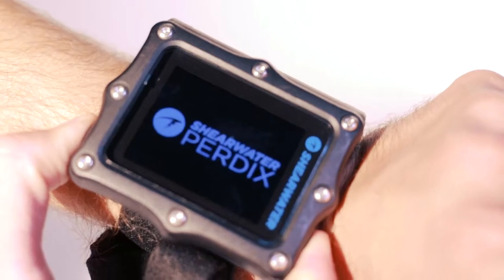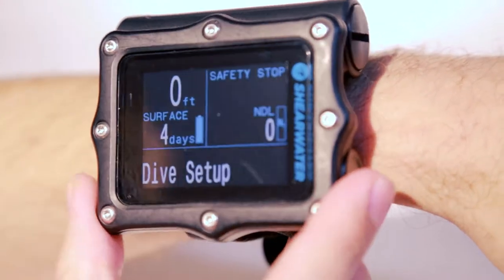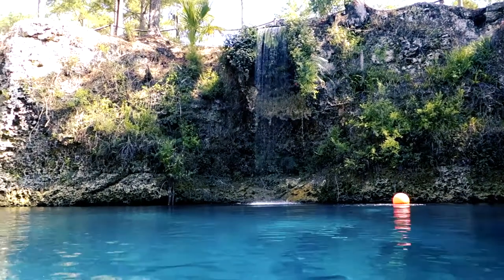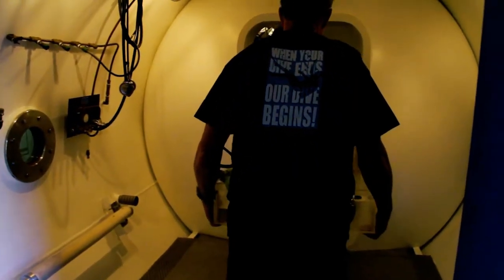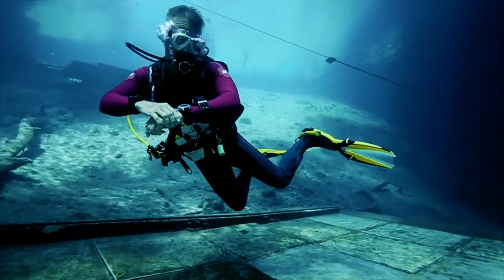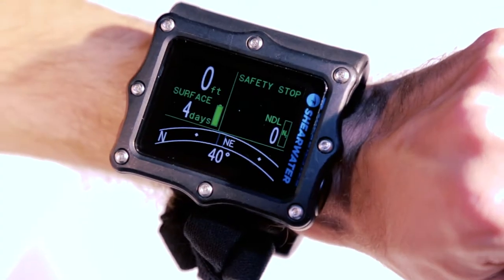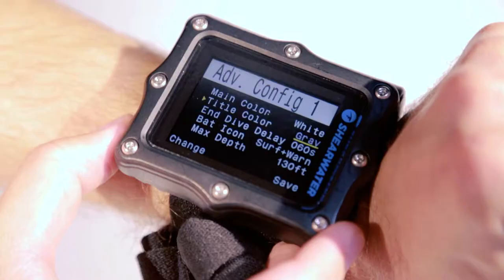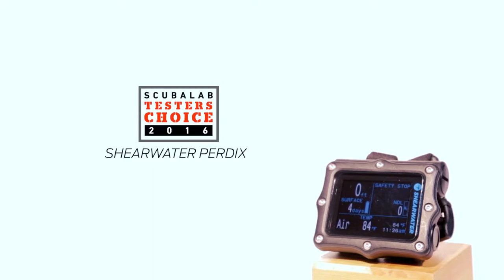ScubaLab Testers Choice: Shearwater Perdix Dive Computer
The Shearwater Perdix dive computer won Testers Choice during our 2016 test. ScubaLab reviews encompass both head-to-head objective evaluations and in-water testing to see how the latest scuba diving gear performs.